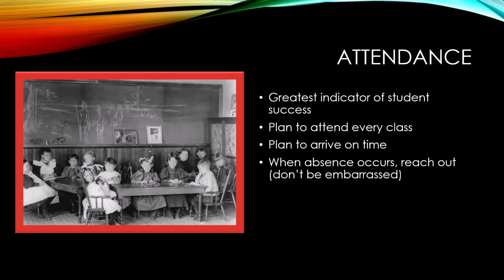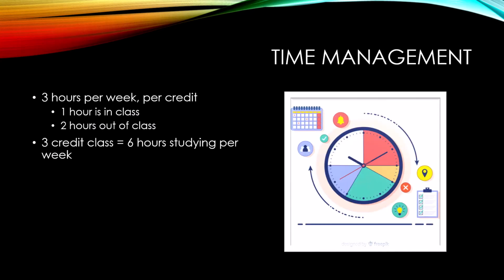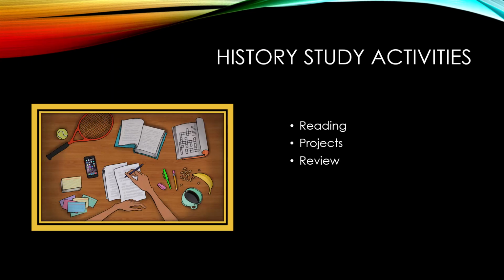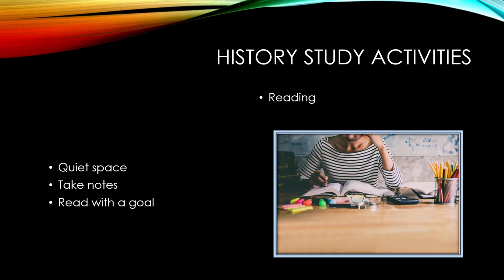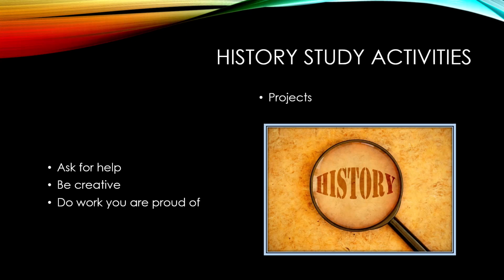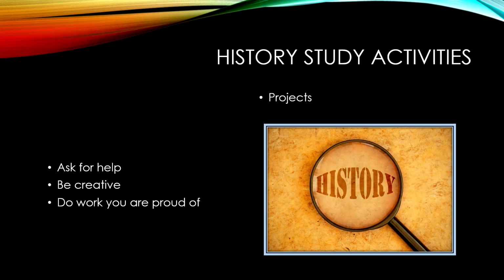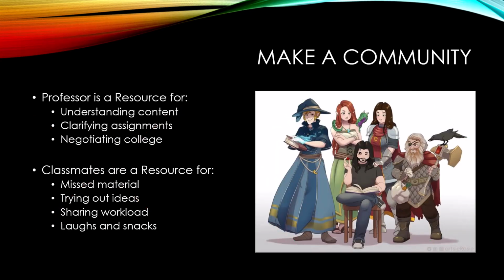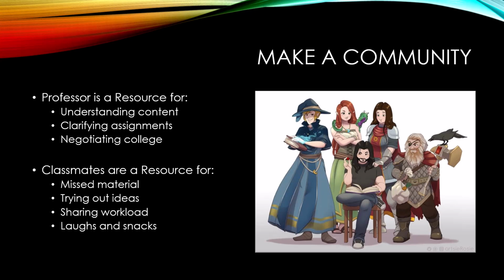Historic Success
Tips for succeeding in a college class.
00:00 Introduction
00:05 Marker 4
00:15 The Basics
00:29 Attendance
00:45 Time Management
01:01 Make a schedule
01:09 HISTORY STUDY ACTIVITIES
01:20 HISTORY STUDY ACTIVITIES
01:55 HISTORY STUDY ACTIVITIES
02:35 HISTORY STUDY ACTIVITIES
03:08 Ready to learn
04:15 Ready to learn
04:24 Make a community
05:13 Make a plan to succeed